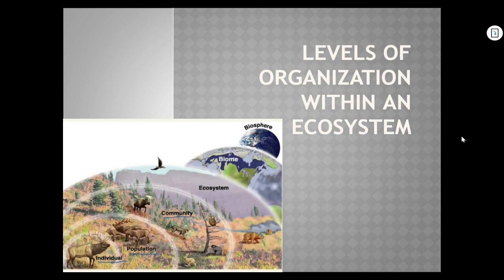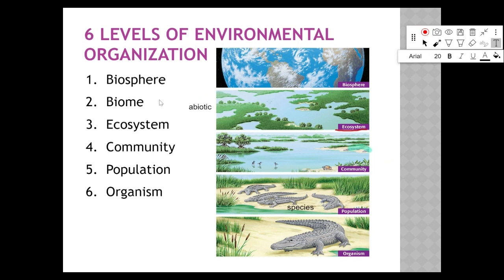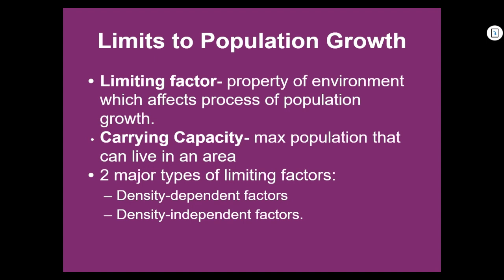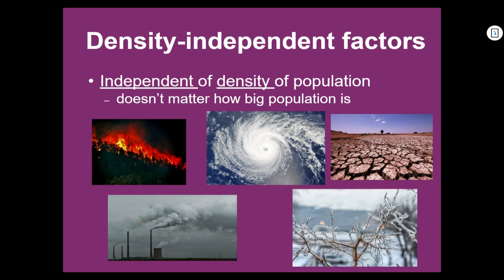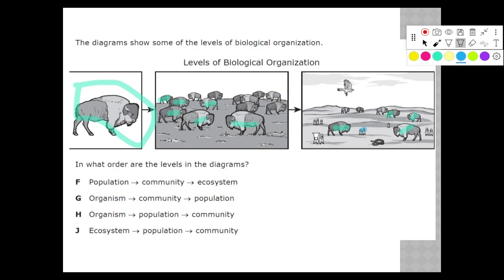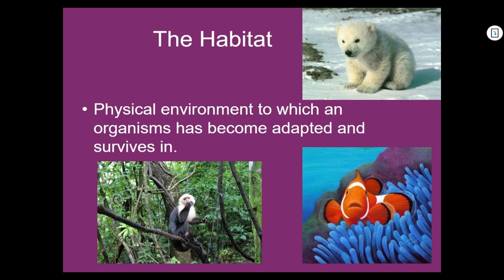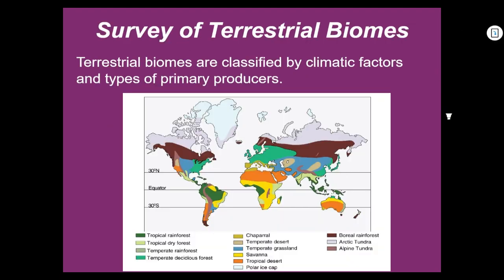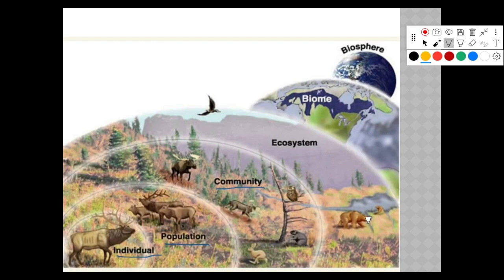Levels of Organization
This video is about the levels of organization. I spaz out in this video for a bit at about the 10:20ish mark, so I recorded an edited version of this video without that part.